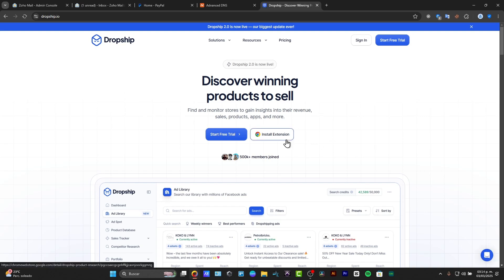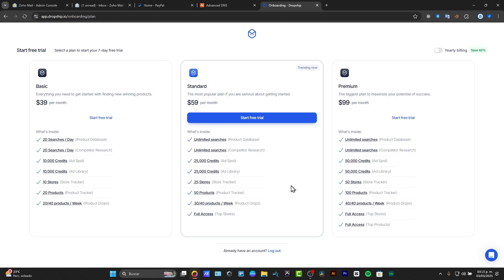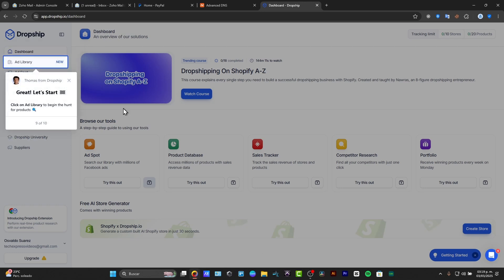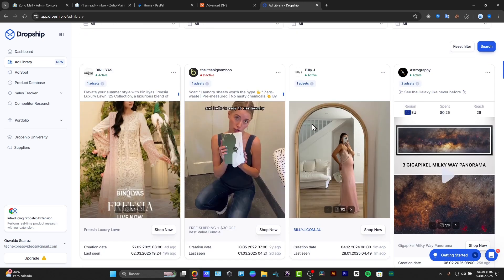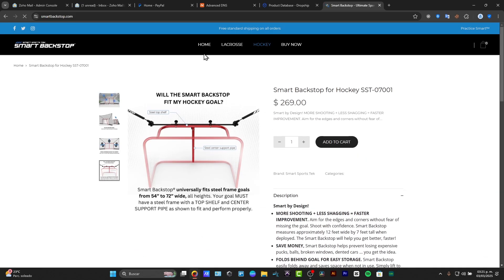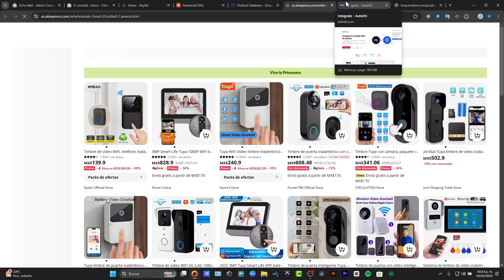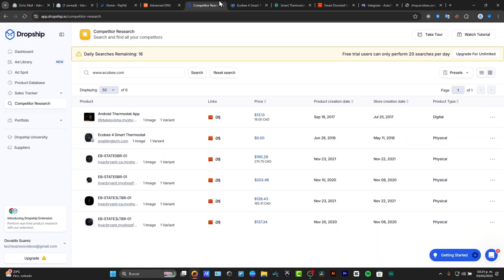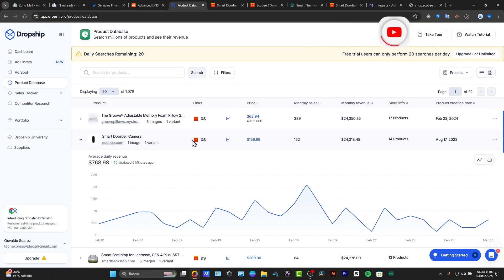Tutorial Dropship.io for Beginners | How To Use Dropship.io (Guide 2026)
Dropship.io is an intuitive platform designed to streamline the dropshipping process for e-commerce entrepreneurs. To effectively utilize Dropship.io, start by creating an account and integrating your online store, whether on Shopify, WooCommerce, or another platform. Next, explore the extensive product catalog and select items that align with your niche.

Utilize the built-in analytics tools to track sales performance and inventory levels, ensuring you maintain optimal stock. Additionally, leverage the automated order fulfillment feature to minimize manual tasks and enhance efficiency. Regularly review market trends and customer feedback to refine your product offerings and boost overall profitability.